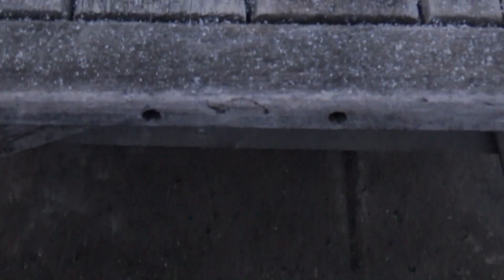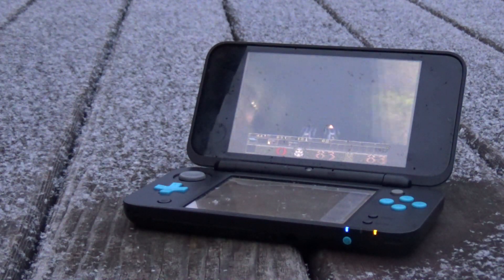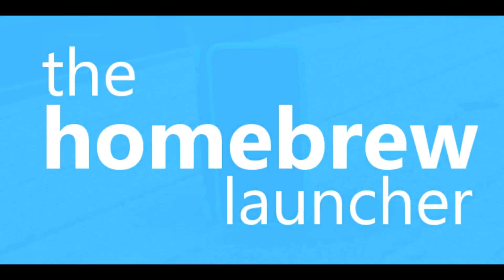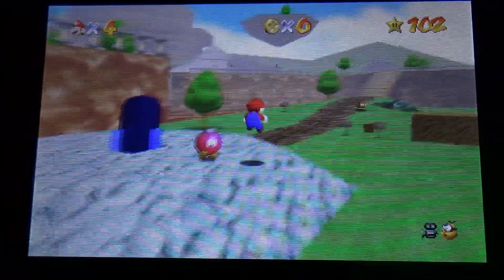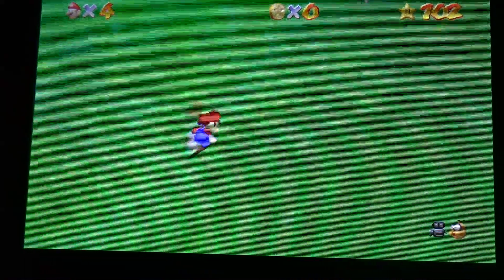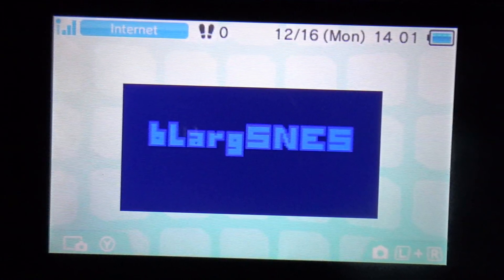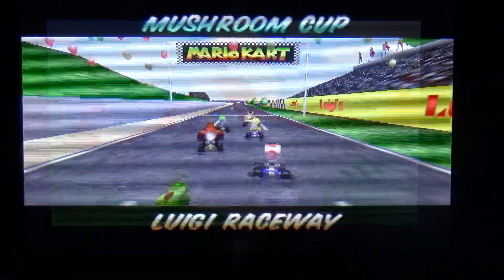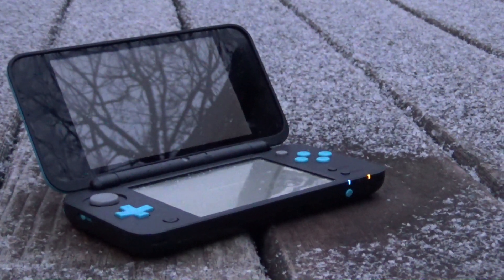A modded 3DS can do WHAT?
Hey whats up guys, craftnut here! Today we will be going over the state of 3DS Homebrew in 2021!
Time Stamps/Chapters:
0:00 Intro
0:22 Hardware Specifications
1:25 Ports
2:14 Emulation
3:33 Conclusion and Outro